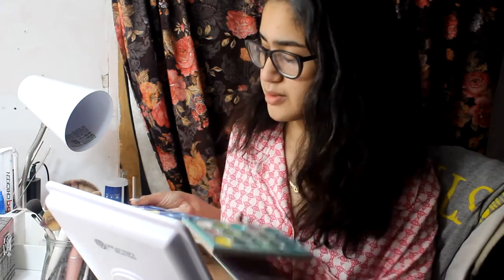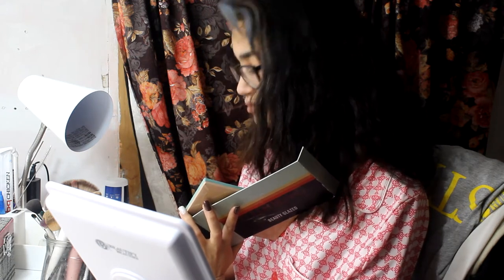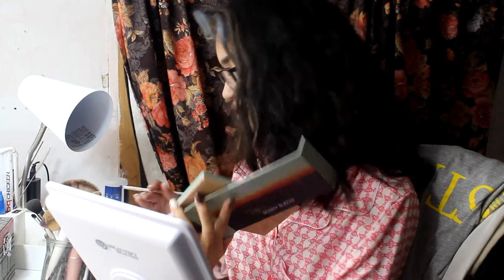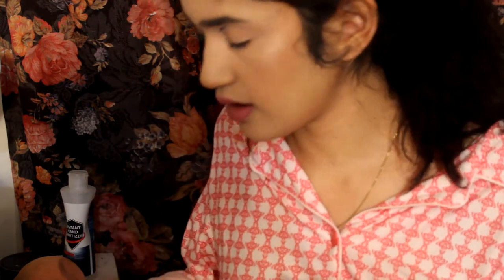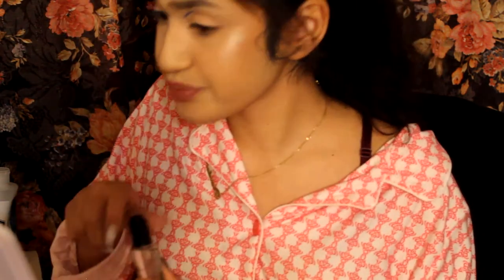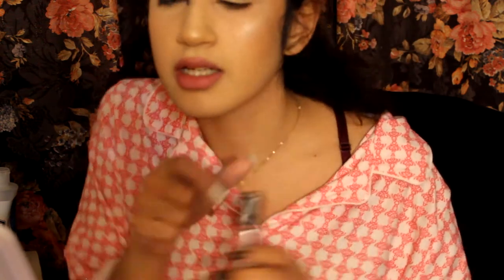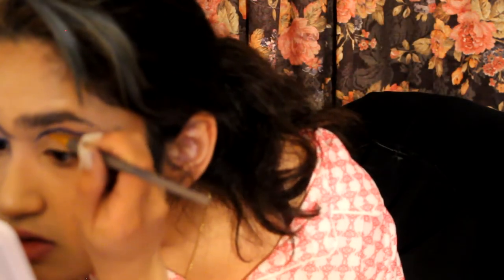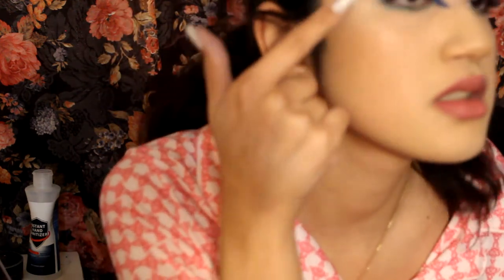cool blue graphic liner!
im back

A:  I'm from the US.

Q: What do you use to record your videos and edit?

A: I use my phone (Galaxy Note 8) to record and Premiere Pro for editing.